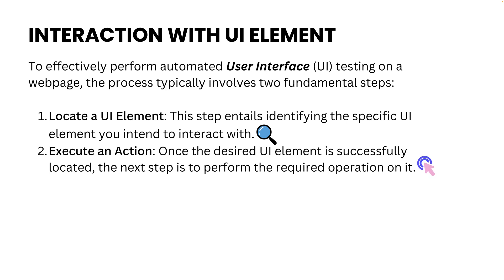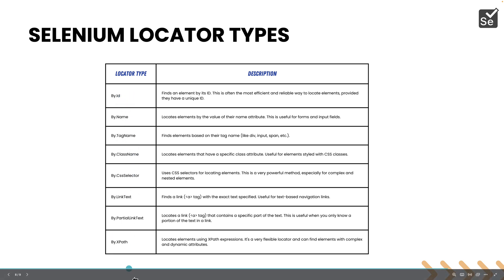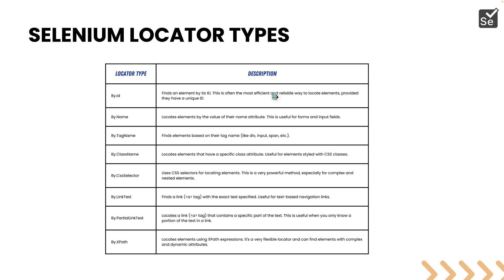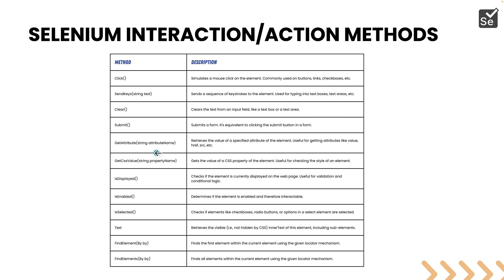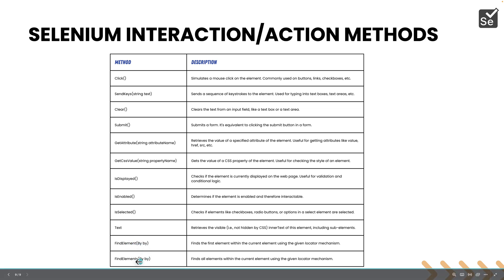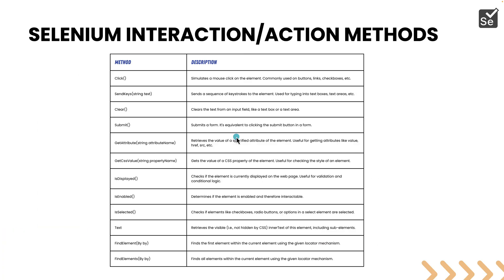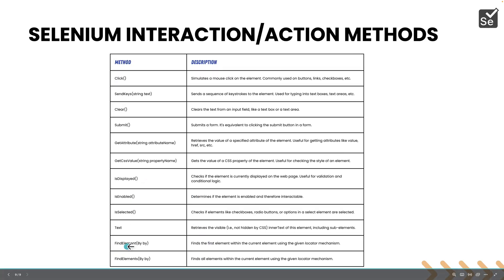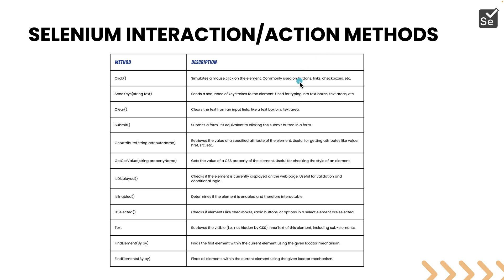#5 - Understanding and working with Locators in Selenium with C# .NET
In this 5th installment of our ongoing video series focused on Selenium with C# .NET, we will try to understand and work with Locators in Selenium with C# .NET. We will explore the fundamental operations of working with UI elements in Selenium and how Selenium interacts with the elements effectively available action methods.